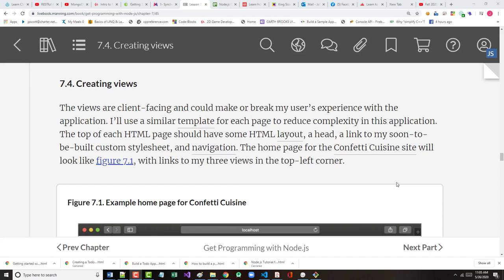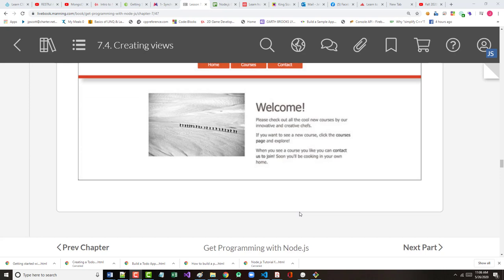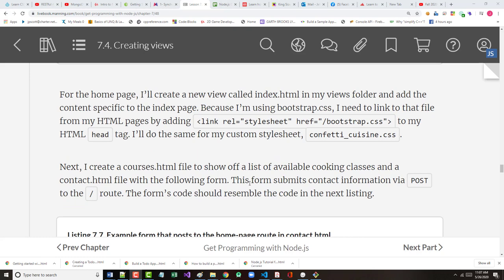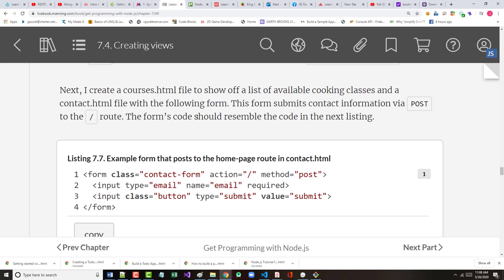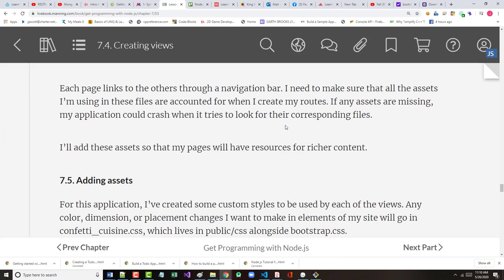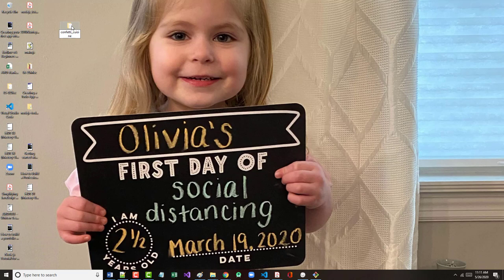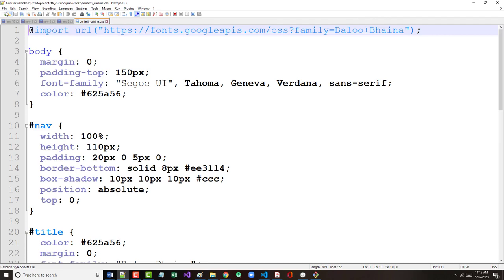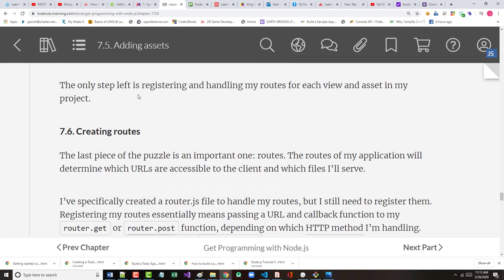AWD1111 - WexlerText - Unit1 - Lesson07 - Part04andPart05